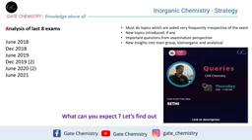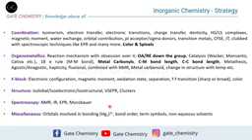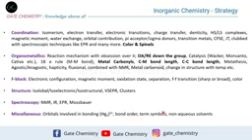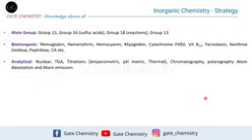CSIR-NET Strategy I June/September 2022 I Inorganic Chemistry I Must Do Topics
In this video, we bring to you some key topics in Inorganic Chemistry that you need to study for the upcoming CSIR-NET exam.

These include -

Coordination: Isomerism, electron transfer, electronic transitions, charge transfer, denticity, HS/LS complexes, magnetic moment, water exchange, orbital contribution, pi acceptor/sigma donors, transition metals, CFSE, JT, clubbed with spectroscopic techniques like EPR and many more. Color & Spinels

Organometallics: Reaction mechanism with obsession over Ir, OA/RE down the group, Catalysis (Wacker, Monsanto, Cativa etc.), 18 e rule (M-M bond), Metal Carbonyls, C-M bond length, C-C bond length, Metathesis, Agostic/Anagostic, hapticity, fluxional, combined with NMR, Metal carbenoid, change in structure with temp etc.

F-block: Electronic configuration, magnetic moment, oxidation state, separation, f-f transition (sharp or broad), color

Structure: Isolobal/Isoelectronic/Isostructural, VSEPR, Clusters

Spectroscopy: NMR, IR, EPR, Mossbauer

Miscellaneous: Orbitals involved in bonding (Hg2)2+, bond order, term symbols, non-aqueous solvents

Main Group: Group 15, Group 16 (sulfur acids), Group 18 (reactions), Group 13

Bioinorganic: Hemoglobin, Hemerythrin, Hemocyanin, Myoglobin, Cytochrome P450, Vit B12, Ferredoxin, Xanthine Oxidase, Peptidase, CA etc.

Analytical: Nuclear, TGA, Titrations (Amperometric, pH metric, Thermal), Chromatography, polarography Atom Absorption and Atom emission.